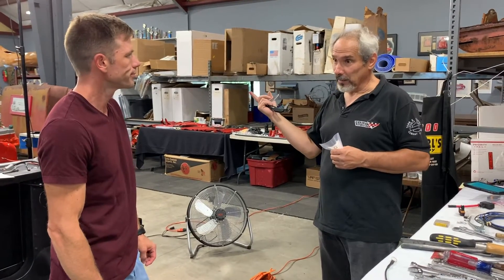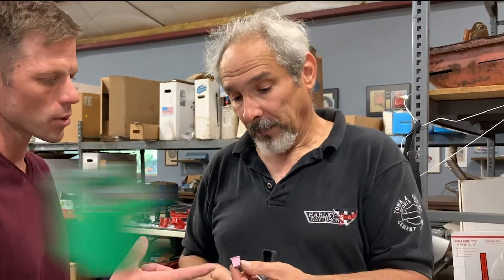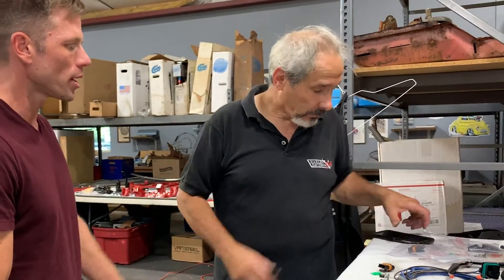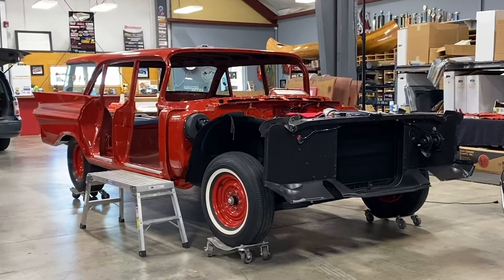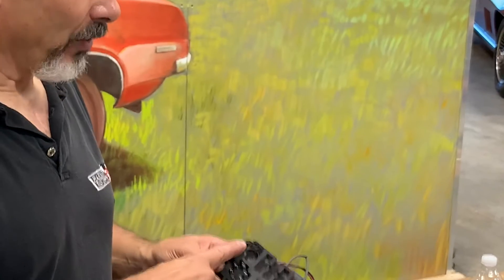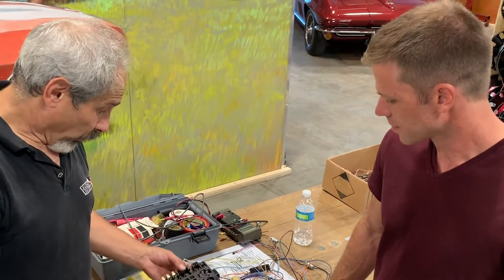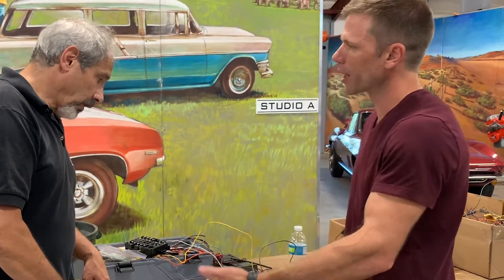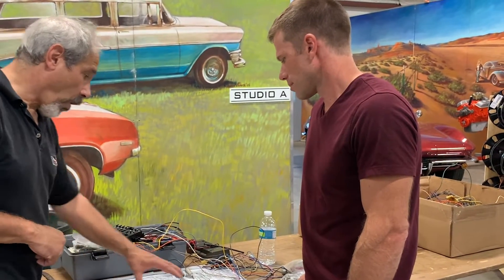Automotive Fuses Explained by GM Tech Center Engineer - John Lombardi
John Lombardi may be retired from the GM Tech Center but he certainly has not slowed down.
In this video John explains how 40 Amp fuse works and the difference between popular fuses on the market today. John also gives a look into the restoration of the 61 year old Bakelite Fuse block for Roger's 1959 Pontiac Catalina Safari.